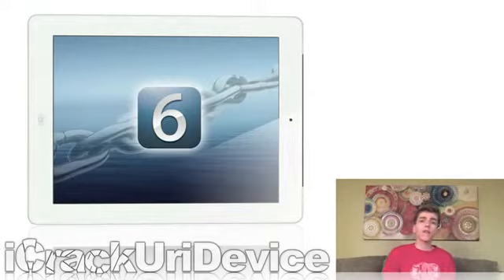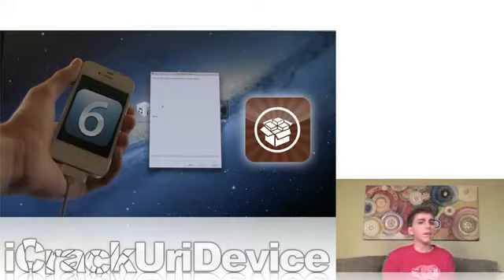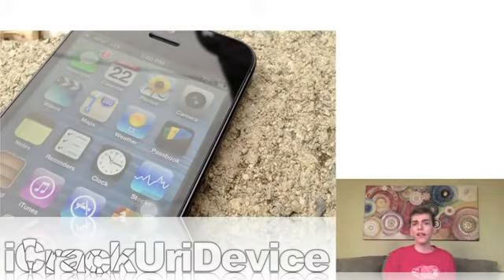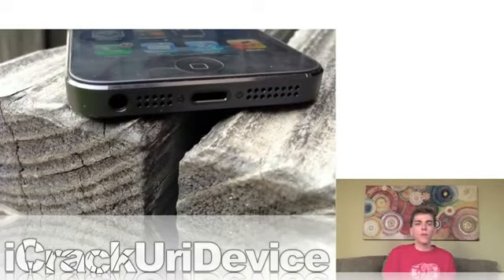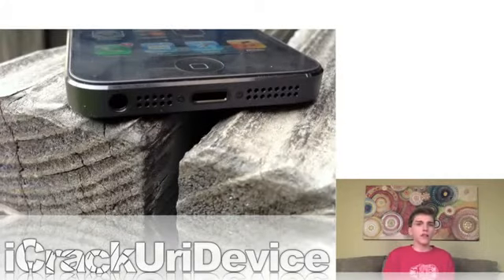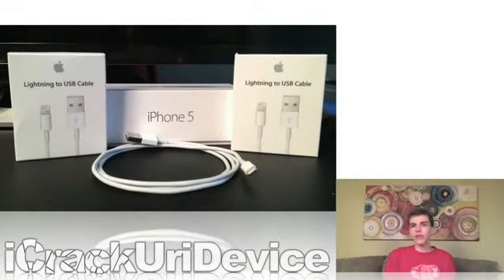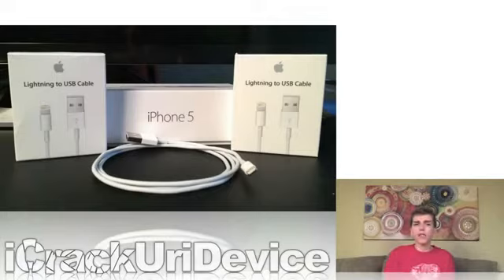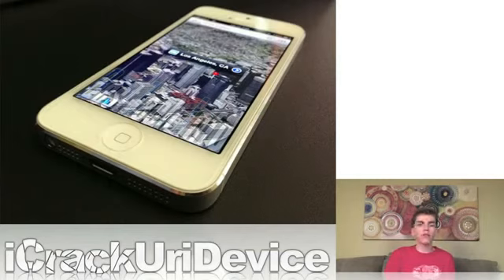jailbreak ios 6 on iphone 5 discussion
apple jailbreak ios 6 untethered news iphone 5 one week review apple maps controversy amp more